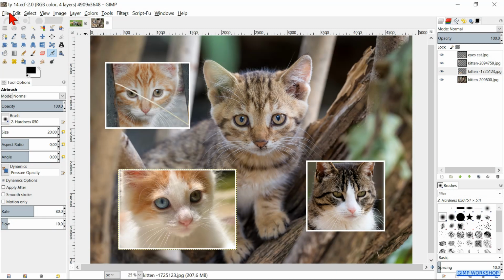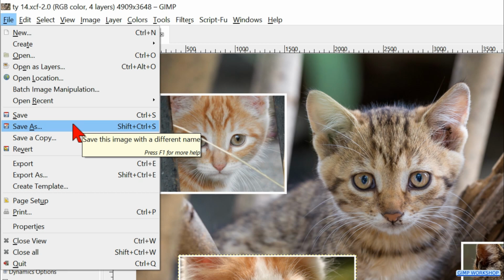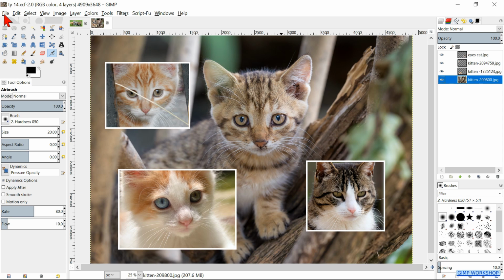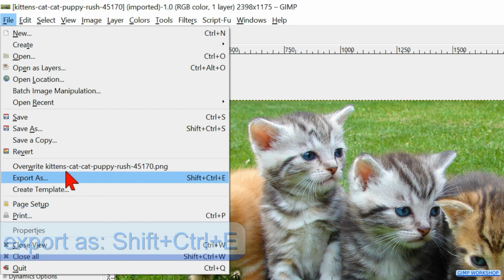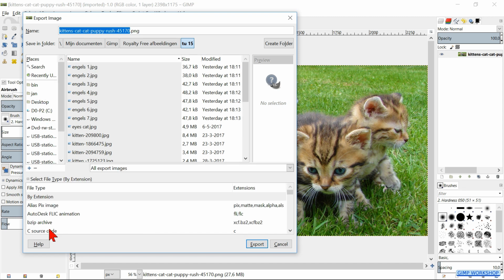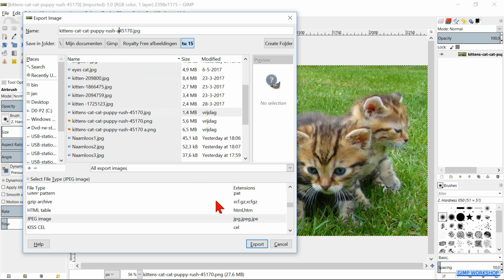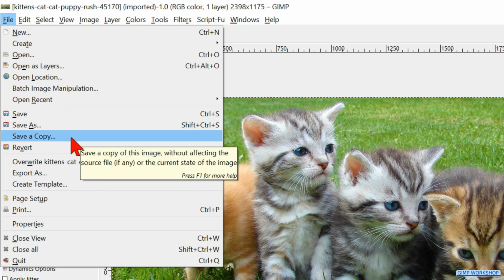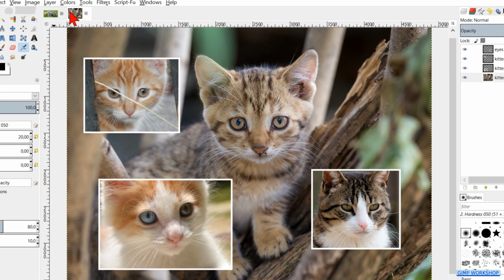Gimp: Course For Beginners 3: Save And Export Images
Gimp Course For Beginners: Save And Export Images as xcf file or any other filetype such as: jpeg, png, tiff, pdf etc.

Gimp 2.8.22 standard download – System: Windows 10

Click on the CC button at the bottom of the video for English subtitles.
Or click on ⚙️ settings, subtitles, auto-translate, choose your language.
Sorry for my 'home made' English 😉

I hope you have fun, making, or just watching this tutorial. If that is the case, please be so kind to give it thumbs up, maybe post a nice comment, and subscribe if you have not done already, to support my channel. I would appreciate that very much!

Speaking about buttons: there is also a 'Coffee ☕️ for Jan' button on the channel page 😉. Have a great day, and again: enjoy and have fun with Gimp!